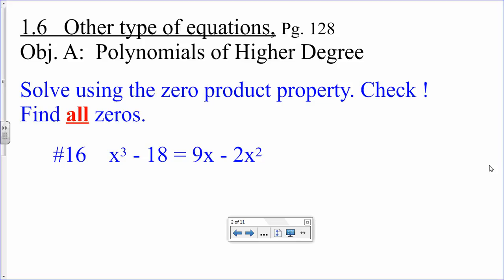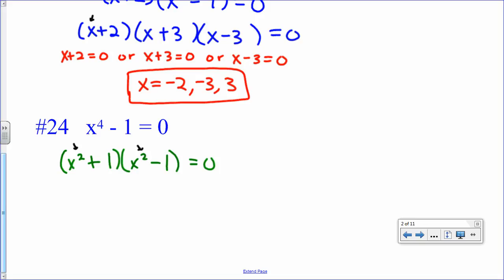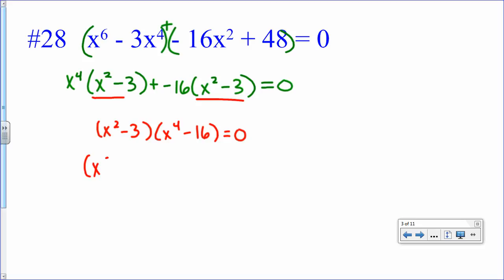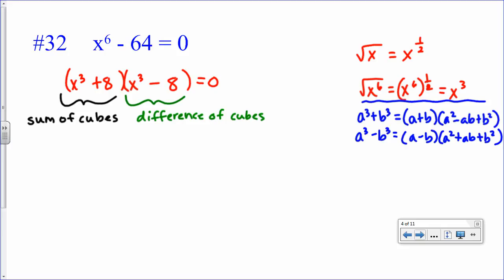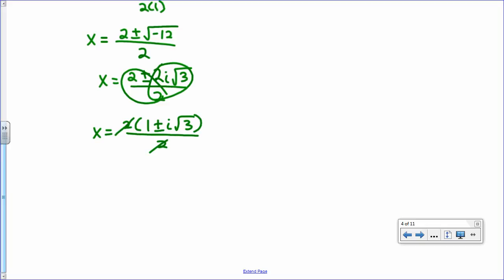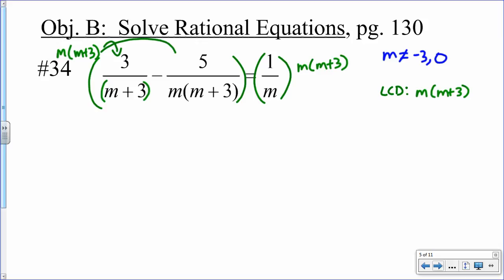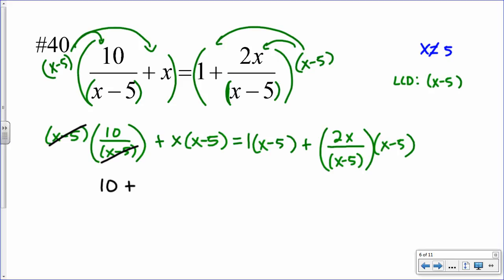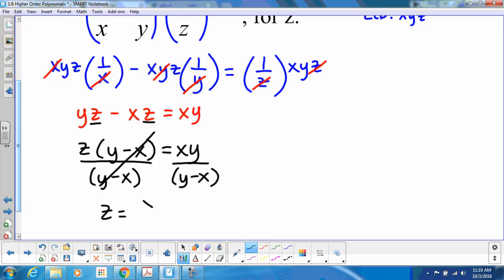Mrs Cecil's 1 6 Day 1 Notes